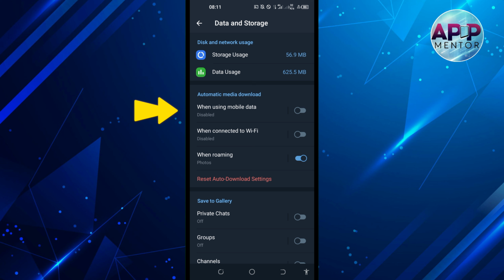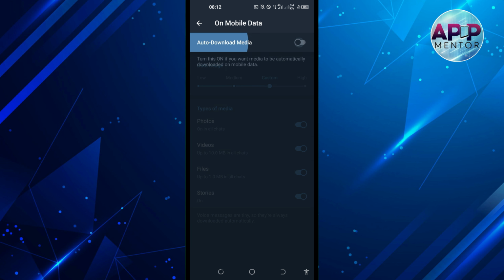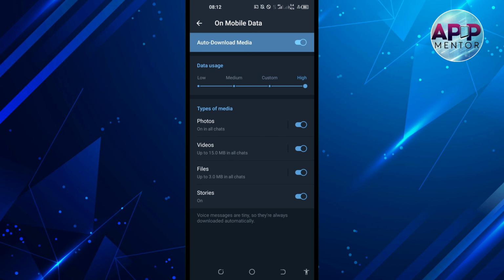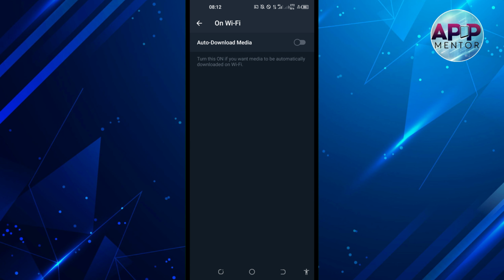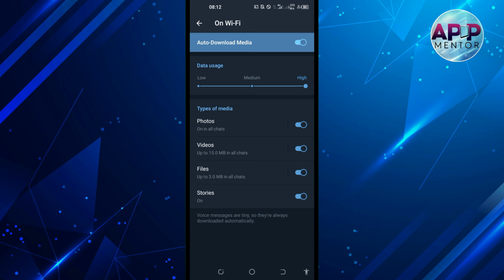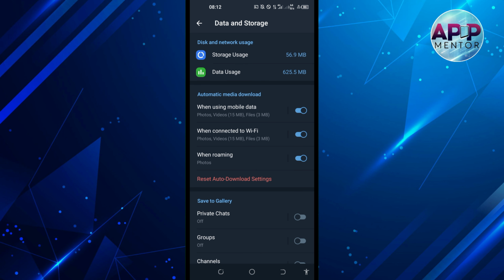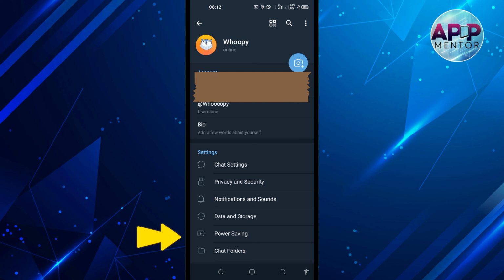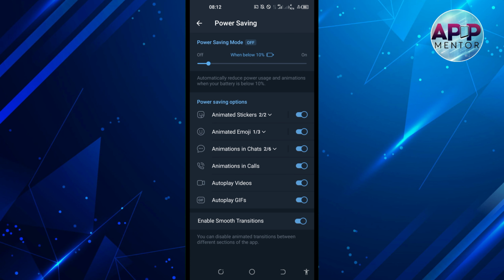How to Increase Telegram Download Speed (Step-by-Step Guide)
Want to boost your Telegram download speed? In this video, I'll guide you through effective steps to increase your download speed on Telegram. Follow this step-by-step tutorial to enjoy faster downloads.